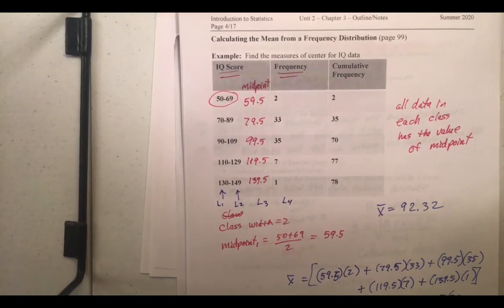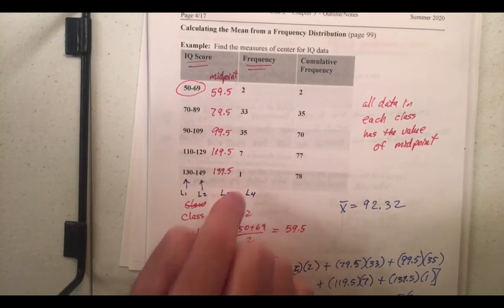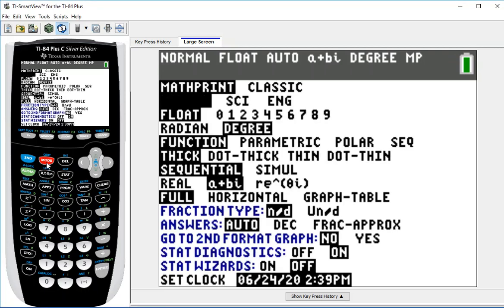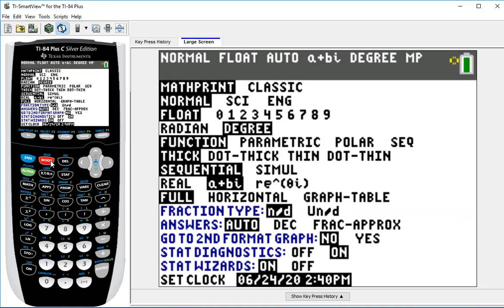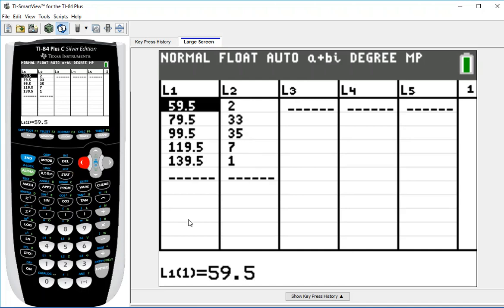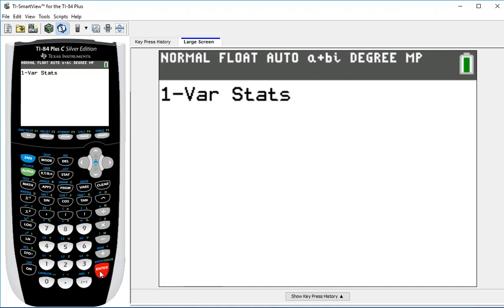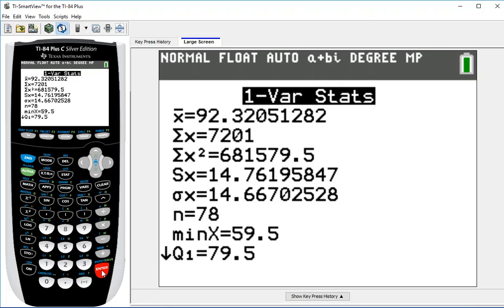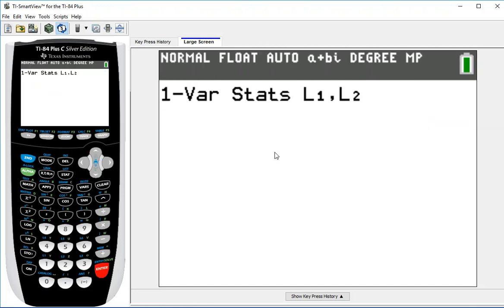21 TI-83/84 Calculator with No Stat_Wizards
This will show you how to input lists and other information to a function, when your calculator does not have Stat Wizards.